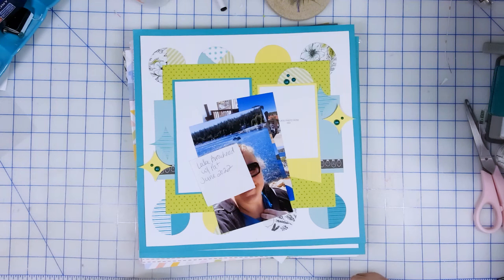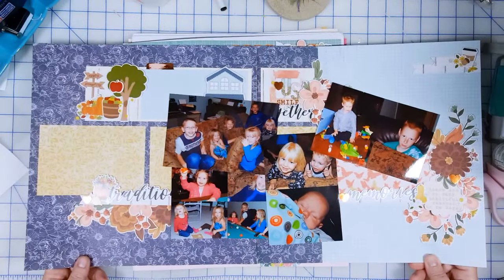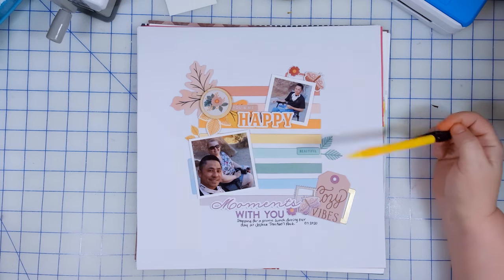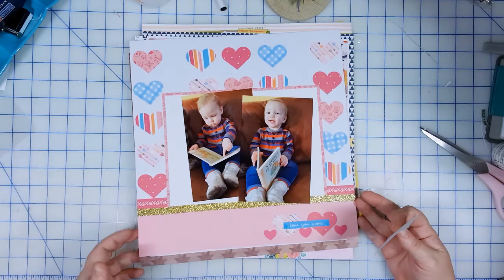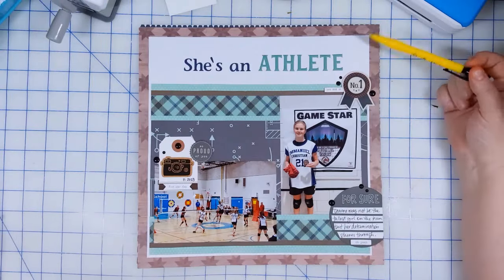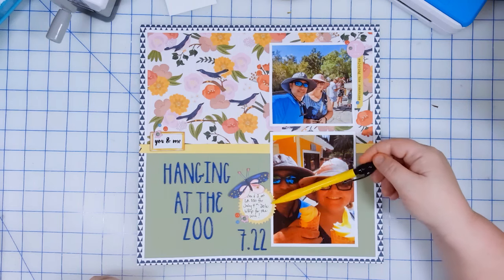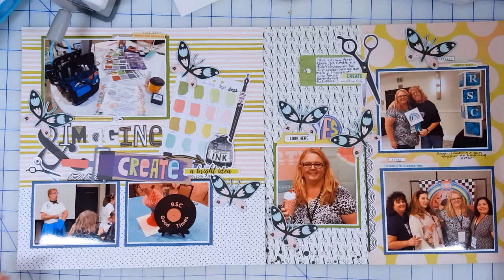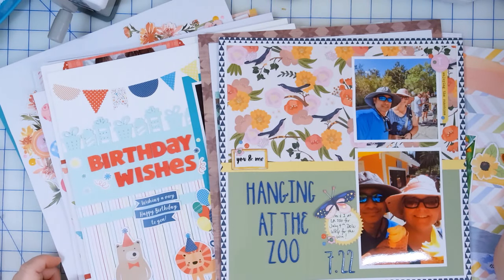Unfinished Projects - Using Base Pages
We are working on smashing our stash in 2024! We hope we can inspire you to work on using up your stash this year as well!

You can click on the hashtag
to see all of the participants and their projects for this month.

This month we are focusing on completing projects or working on works in progress.  I have too many which made it hard to choose but I opted to work on using up some base pages because my bin is overflowing.

Crafting Facebook Group:
A Creatively Crafted Life

Amazon Storefront: Melanie van Delden

I am also a Creative Memories advisor. if you are looking for one, I'd be happy to help you with your CM needs. You can find my web page here:
Creative Memories